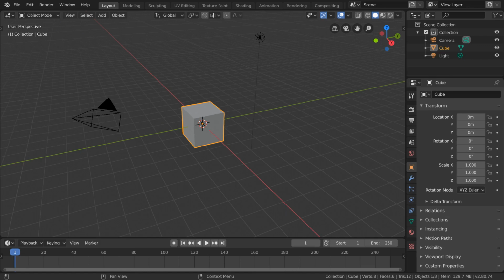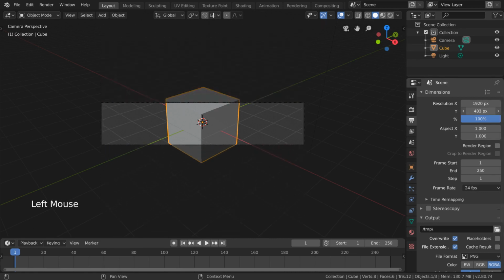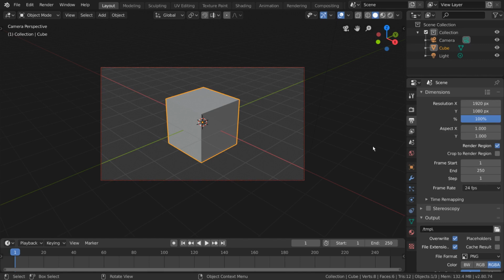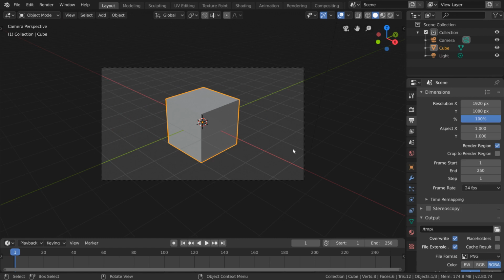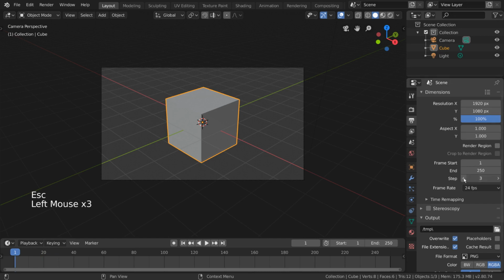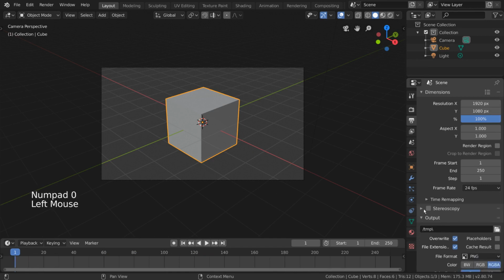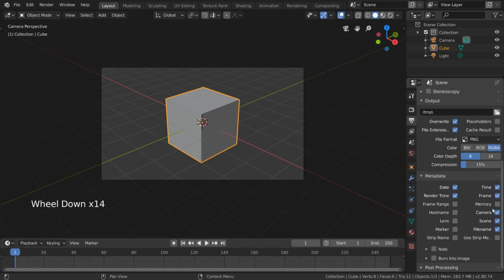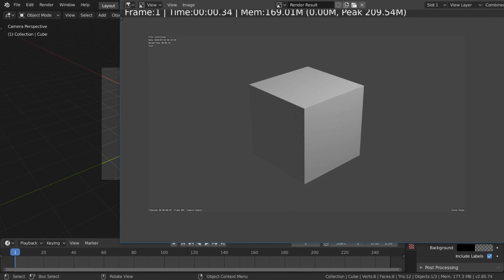Part 24 - Easiest Blender Lessons 🔥🔥 - Render Dimensions Metadata | Blender 2.80 Fundamentals